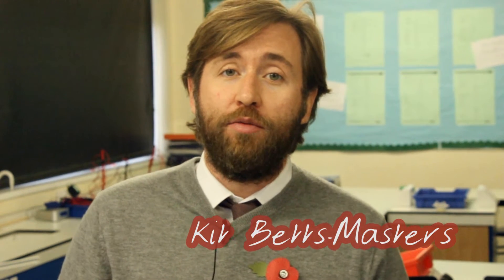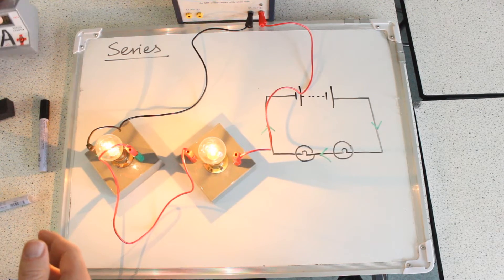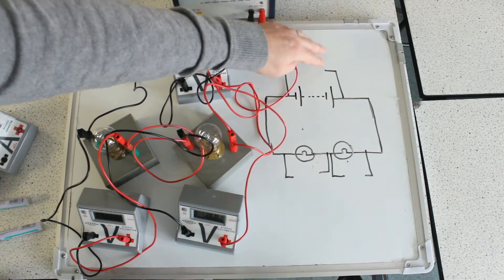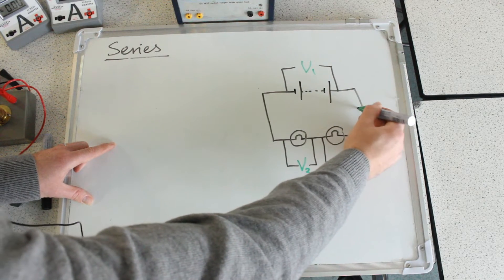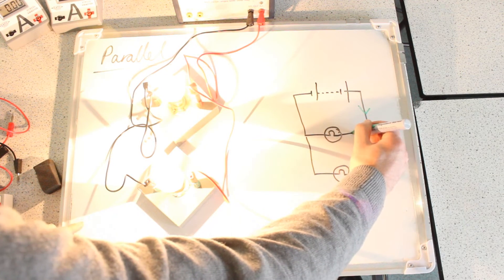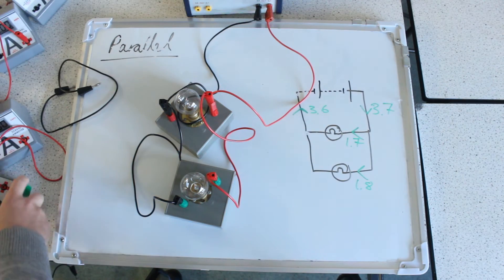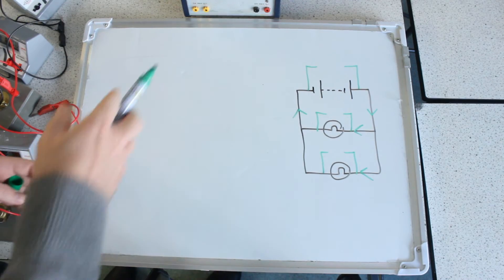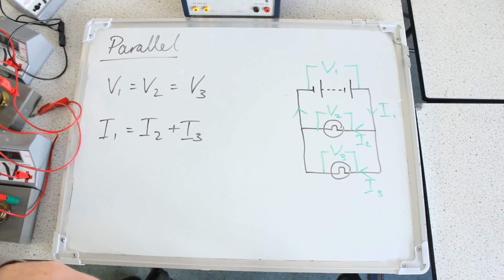Current and Voltage in Series and Parallel Circuits - GCSE Physics Revision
A run through of Kirchoff's two laws, that it to say, how current, voltage and resistance are related in series and parallel circuits.  This is essential understanding for the Physics section of combined science and for the gcse in physics.